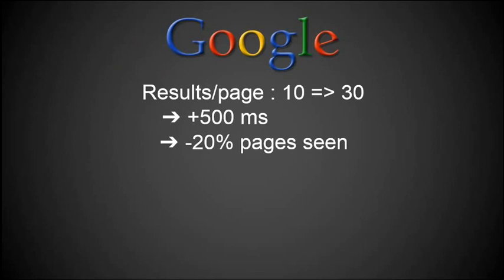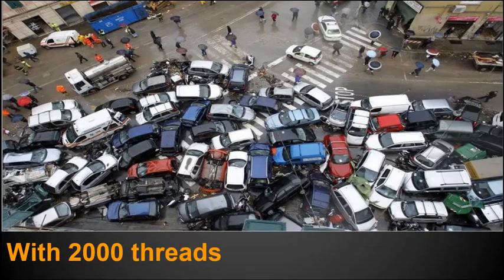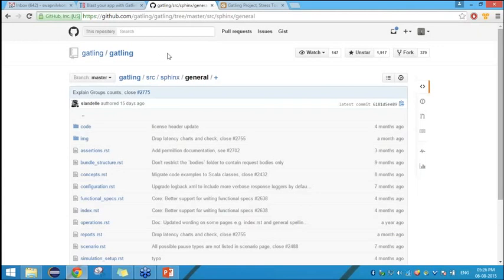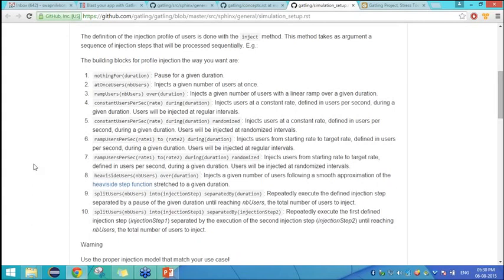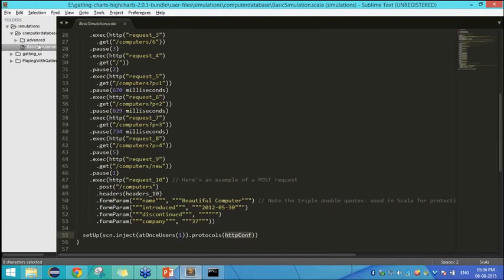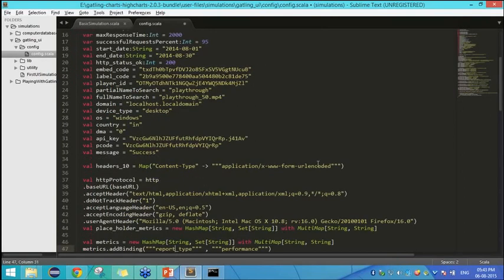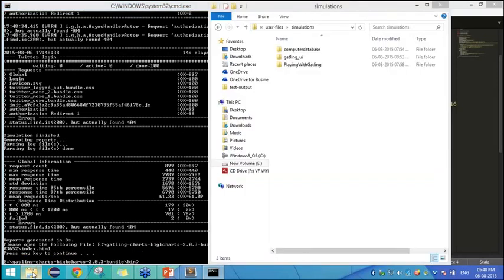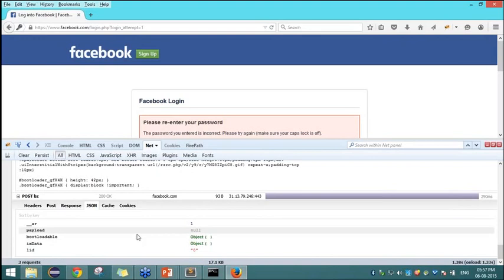Blast Your App With Gatling By Swapnil Kotwal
BlastYourAppWithGatling By Swapnil Kotwal